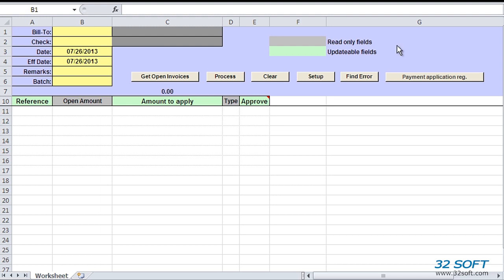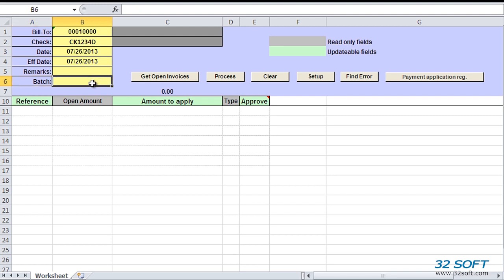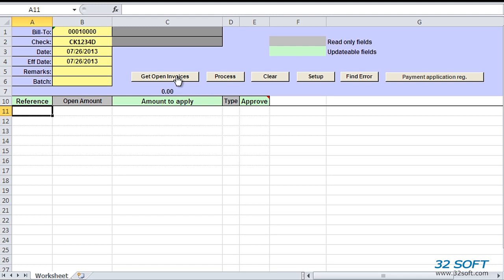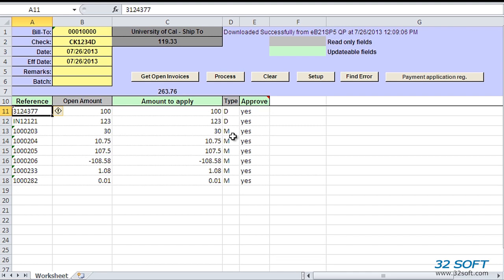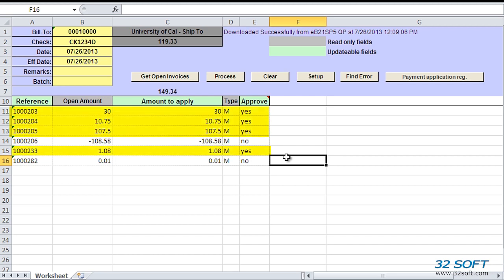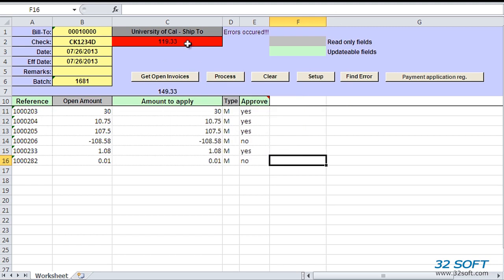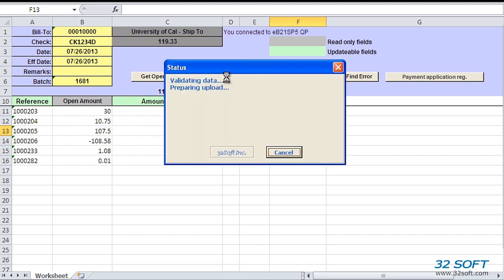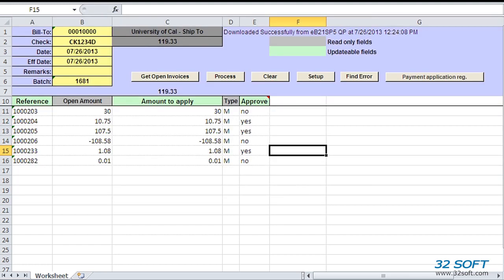AR Unapplied Payment - 32 Soft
Quickly and Easily Apply Payments to Open Invoices in QAD!

AR Unapplied Payment Data Loader allows you to massively apply payments in Excel spreadsheets and upload your data to the QAD 27.6.9 menu. It eliminates the manual one-by-one method required in QAD, saving you time and giving you greater productivity and accuracy.

•   Use 32 Soft’s AR Unapplied Payment Data Loader to import unpaid invoices from QAD
    into Excel spreadsheets
•   Apply payments to open invoices quickly and easily
•   Upload your data from the Data Loader directly into QAD with the click of a button — safely and securely — without IT involvement!
•   Validate data accuracy — all of our Data Loaders validate accuracy during the upload and terminate if your data contains errors
•   Correct errors which are conveniently flagged with reason for error and upload again

Get the tool you need to apply payments accurately and easily.
Order AR Unapplied Payment Data Loader today and enjoy the immediate results.